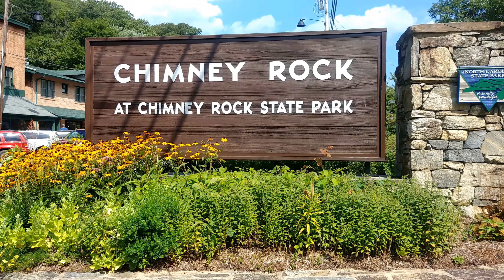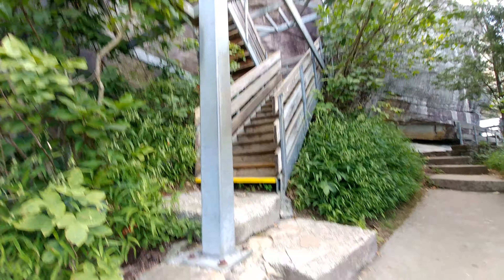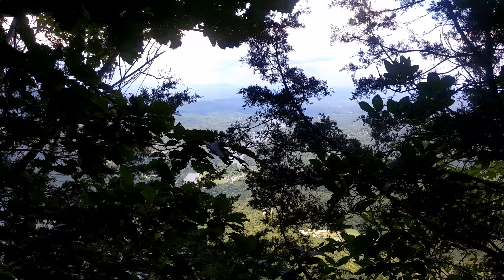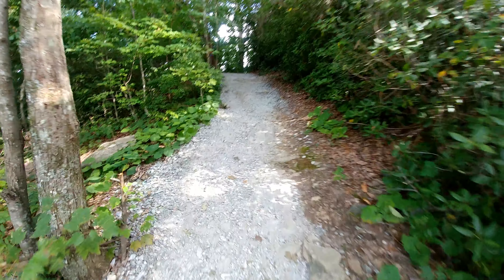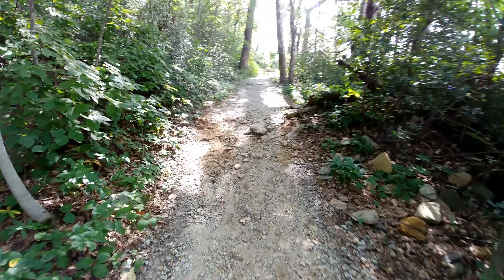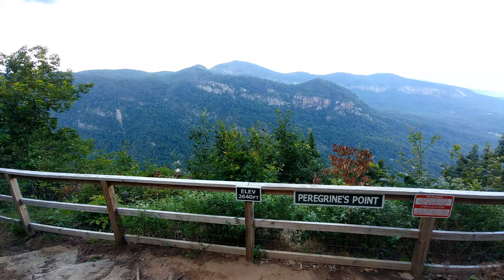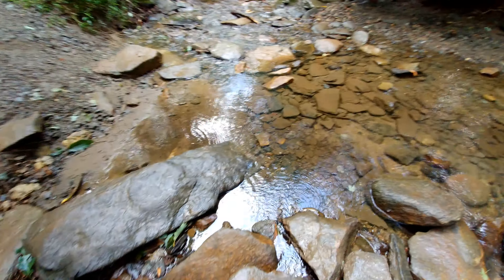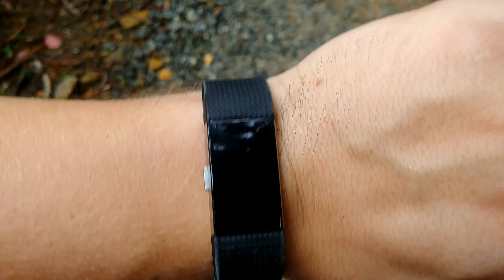Chimney Rock Exclamation Point and Skyline Trails Hike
Today we're at Chimney Rock State Park in Chimney Rock, North Carolina. We're going hiking on the Exclamation Point trail leading to the Skyline Trail to a beautiful view of Hickory Nut Falls.

While we can't go on the old Skyline-cliffs trail that closed over 10 years ago, I was able to dig up some pictures I took while hiking that trail from 2004! Several scenes from the movie, "The Last of the Mohicans" were filmed at Chimney Rock and on that old trail.